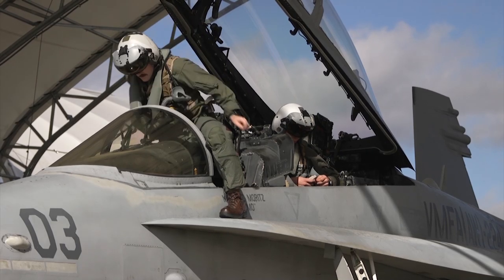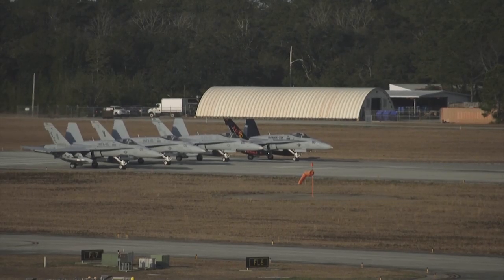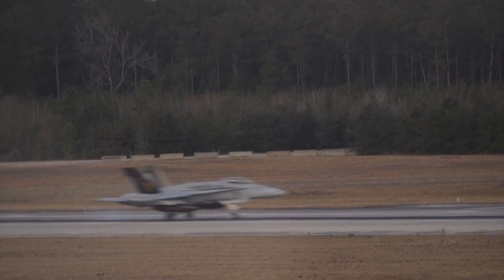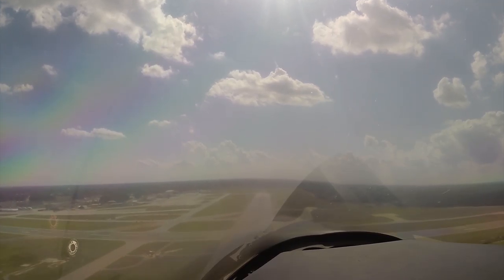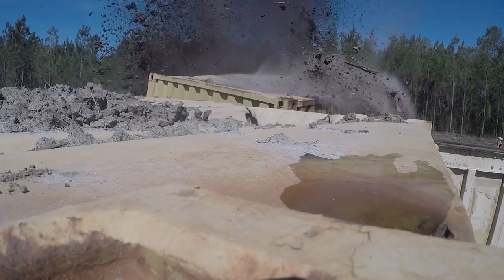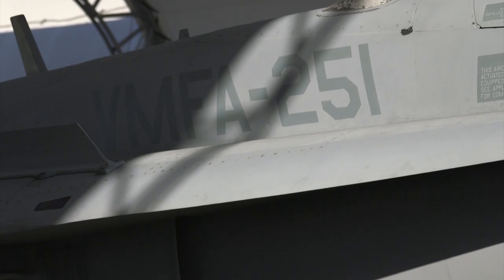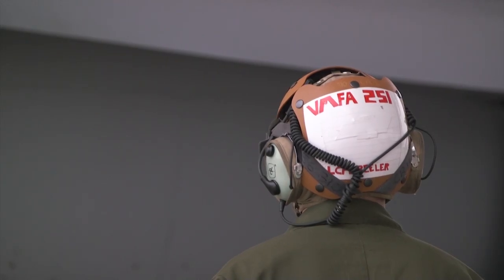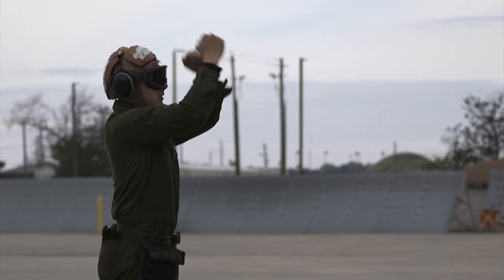Ready to Fly | Marine Division Tactics Course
Lt. Col. Dennis B. Dalton, operation officer with Marine Air Group 31, explains the importance of Marine Division Tactics Course aboard Marine Corps Air Station Beaufort, Jan. 27. MDTC focuses on the integration of joint coalition forces that is driven within the Marine Air-Ground Task Force. During this training regiment, the students displayed a mastery in air intercept control, basic fighter maneuvering and multi-plane engagement. (U.S. Marine Corps video by Cpl. Kathryn M. Adams.)